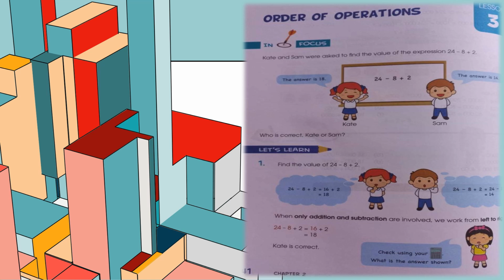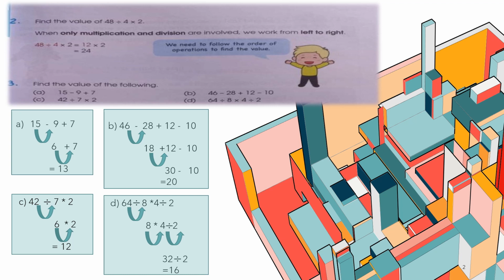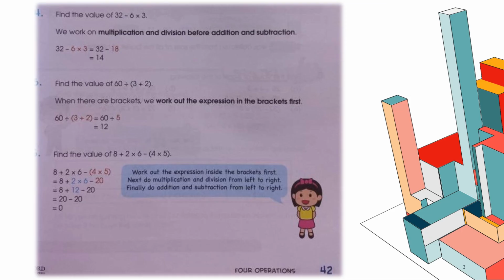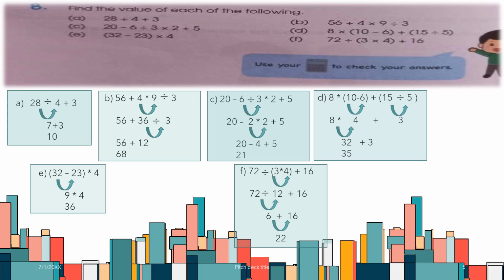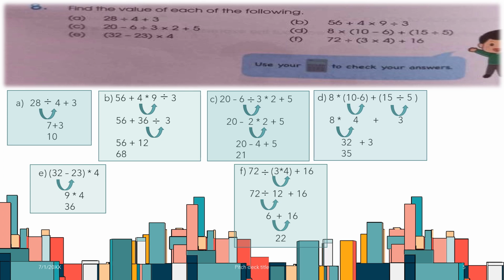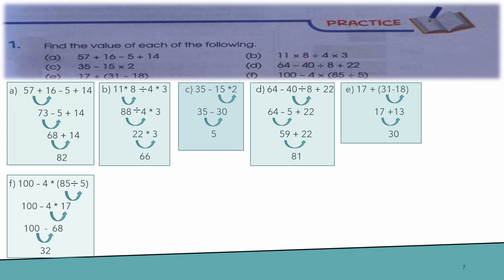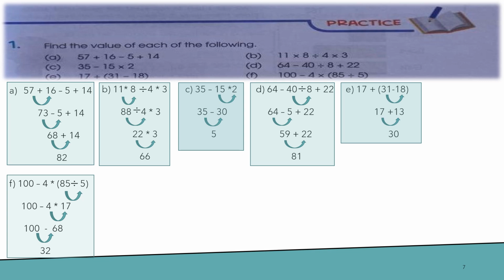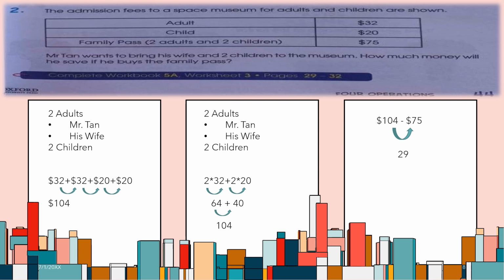Four Operations - Chapter # 02 (Order of Operations)